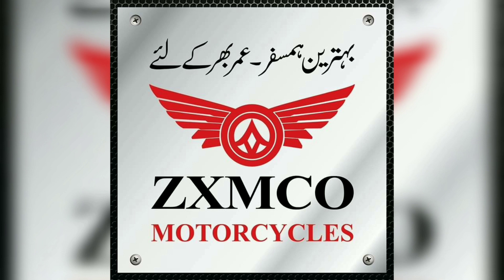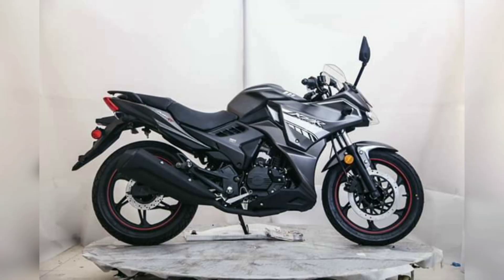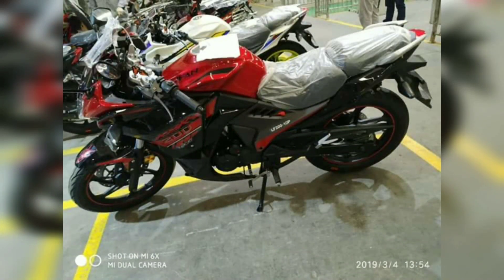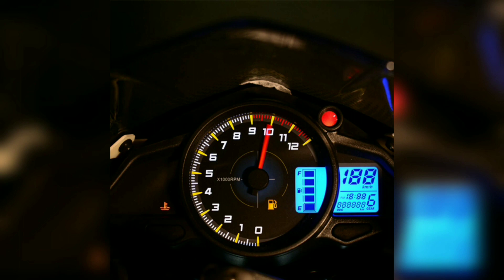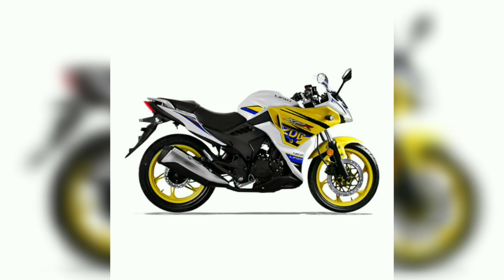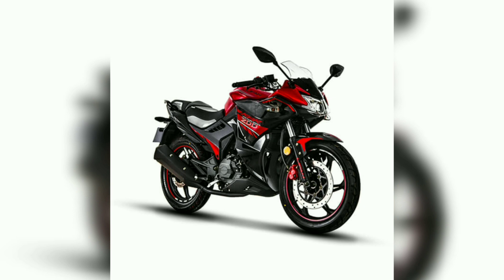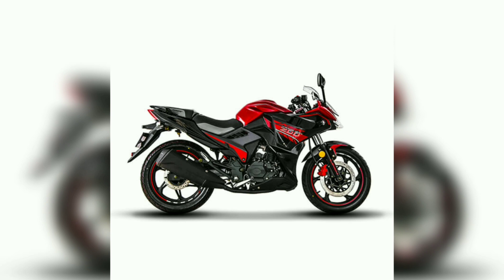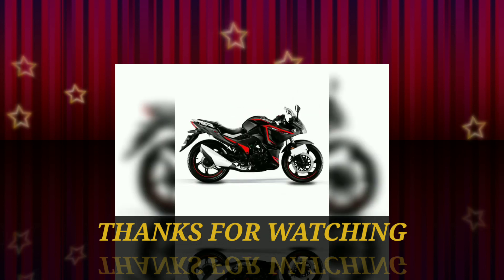ZXMCO KPK 200 NEW MODEL NEE SHAPE AND NEW PRICE?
This is lifan kpr 200 new 2019 new shape with new graphics and new prices